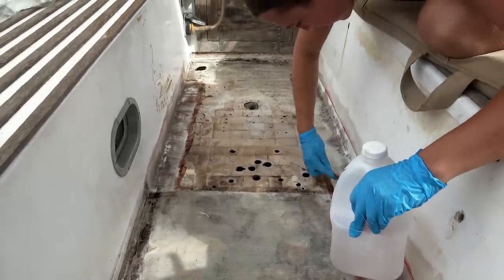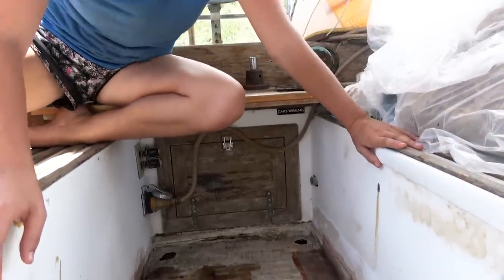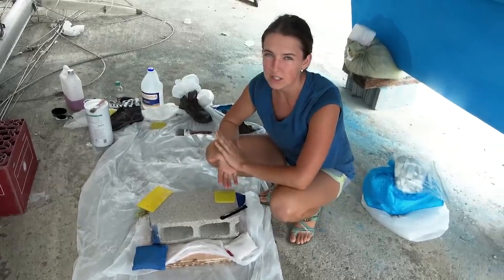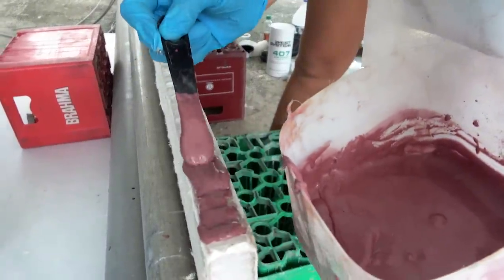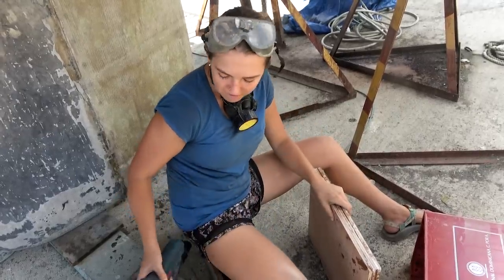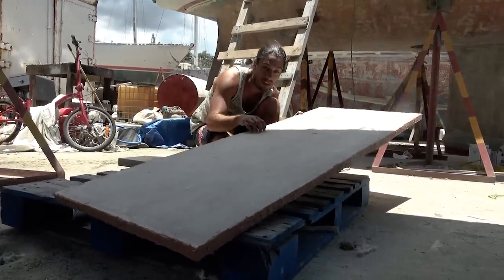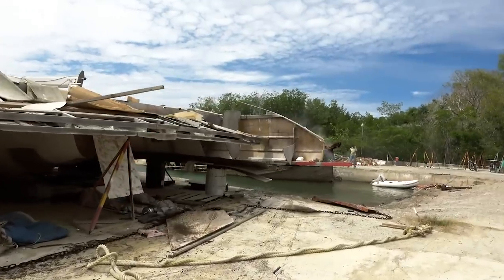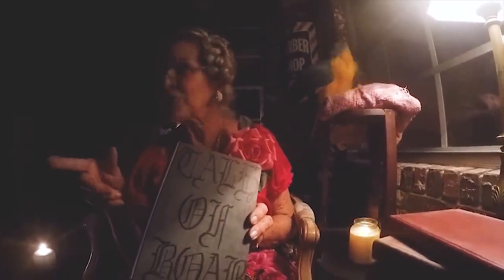Can You Guess Her Sick OBSESSION? Ep 82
Soggy Cockpit Rebuild 4/5
This week was a wild ride, s&#@ing, s&ding, and more s&nding.
Hang on as we take you through phase 2 of cockpit sole installation, and you'll find out what the heck Michal is so freaking obsessed with ! !

We also do the social stuff, like Facebook & Instagram ~